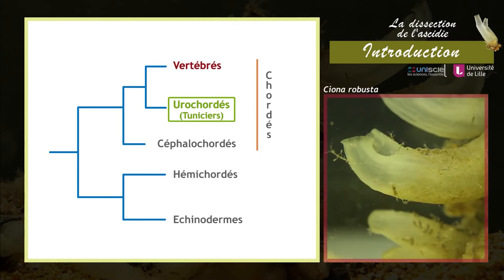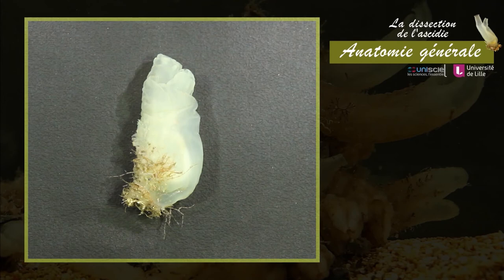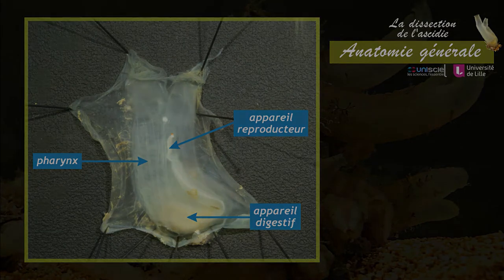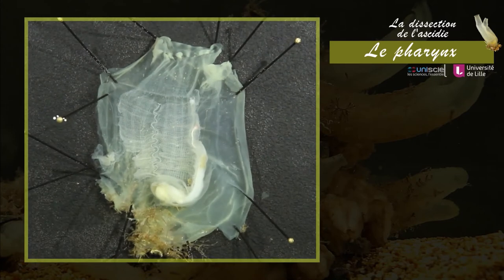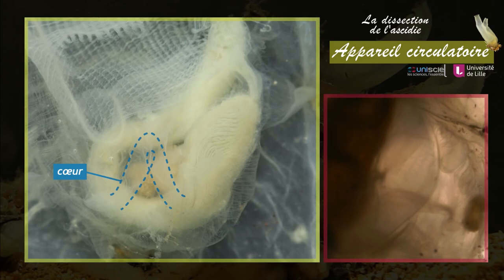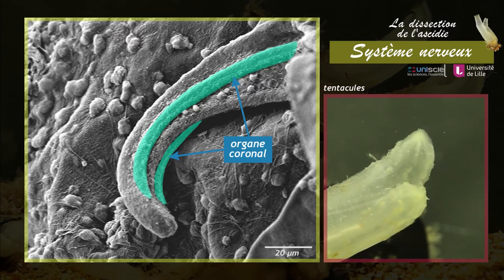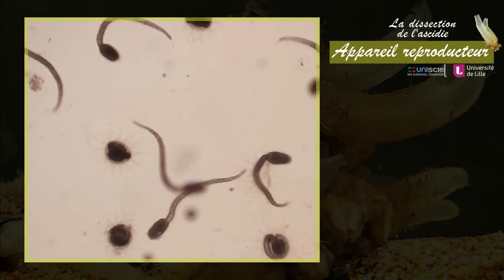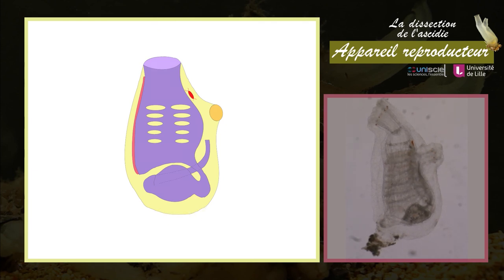Dissection de l'ascidie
« La dissection de l'Ascidie » fait partie d’une série de films de biologie qui ont pour sujet les plans d’organisation de modèles animaux représentatifs de grands groupes chez les invertébrés et les vertébrés. Grâce à des images, des animations et des schémas de support cette vidéo montre la démarche de dissection de l’animal ainsi que l’organisation des différents appareils chez les Urochordés.